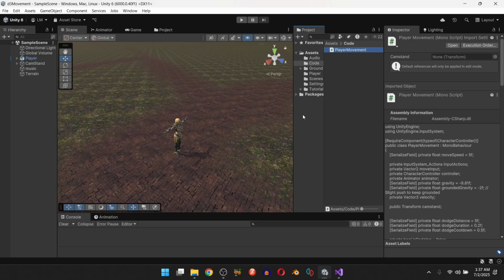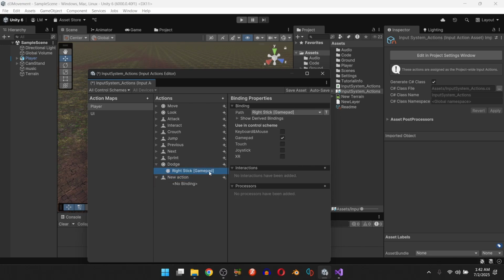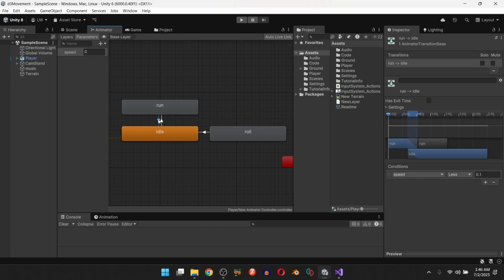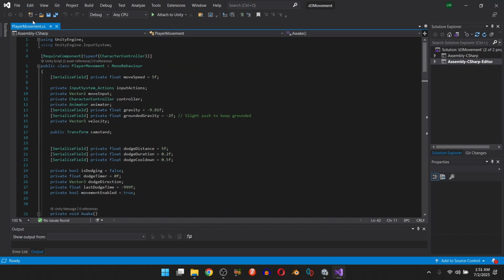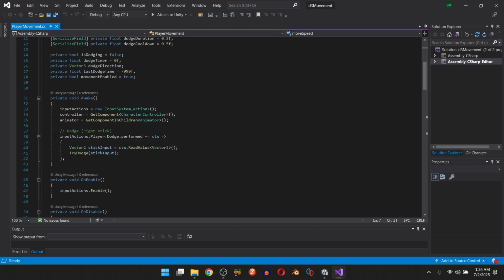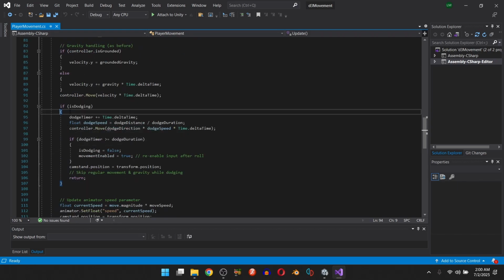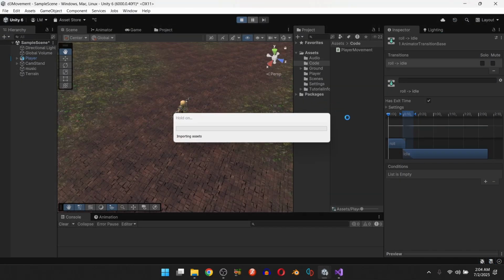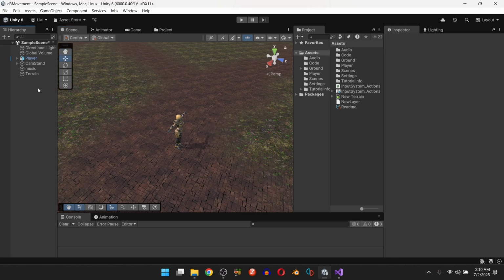Diablo3 Move plus Dodge Roll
Let's get moving with D3 style console gamepad movement  and dodge rolling! easy and fast .